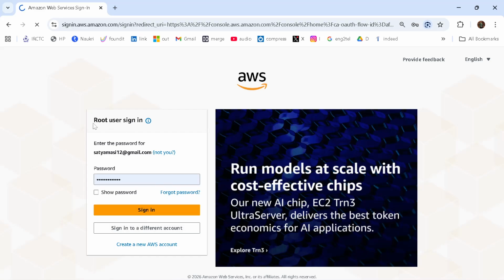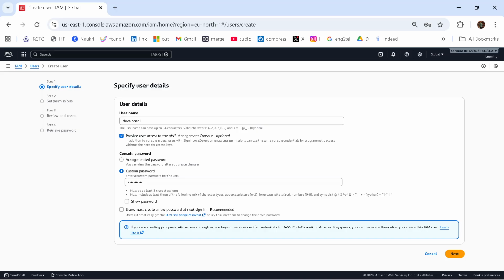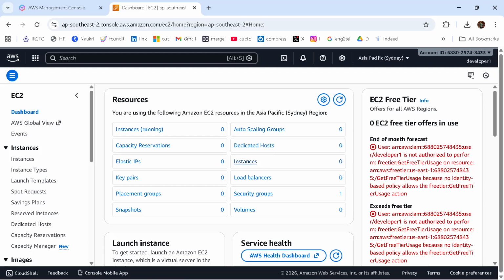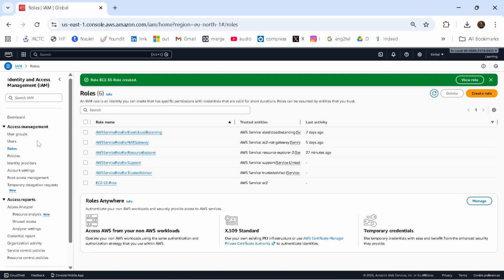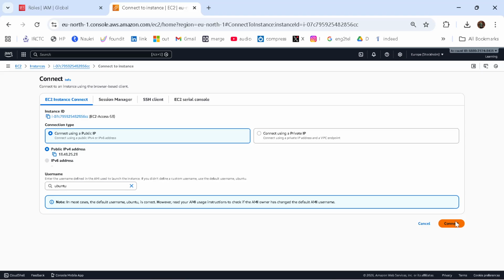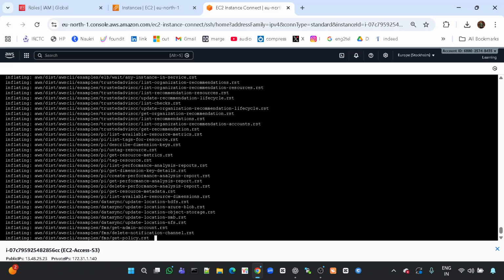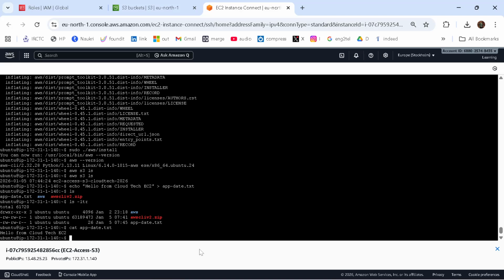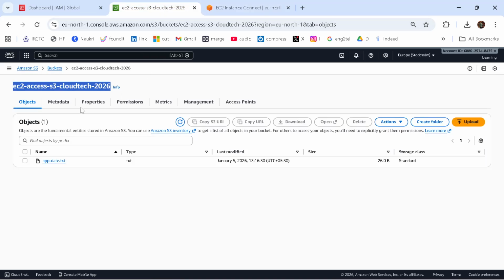AWS IAM Explained with Real Example | Users, Groups, Policies, Roles | EC2 to S3 Access (Beginner)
In this video, I explain AWS IAM (Identity and Access Management) in the simplest way using a real company-based example called "Cloud Tech".

Many beginners get confused between:
- IAM Users
- IAM Groups
- IAM Policies
- IAM Roles

So in this video, we understand:
✔ Why root user should NOT be used
✔ Why we create IAM users in a company
✔ Why groups are required instead of giving permissions one by one
✔ What policies are and how permissions work
✔ Why EC2 should NOT use IAM user credentials
✔ Why IAM Role is the safest way for EC2 to access S3
✔ How EC2 securely accesses S3 using IAM Role
✔ How to install AWS CLI on EC2
✔ How to upload a file from EC2 to S3
✔ How to verify access using AWS CLI commands

This video is explained using a story-based approach so that even beginners and students can understand AWS IAM concepts easily.

📌 Topics Covered:
- What is AWS IAM and why it is required
- IAM User vs Group vs Role
- Real-time company example (Cloud Tech)
- EC2 to S3 access using IAM Role
- AWS CLI installation on EC2
- S3 bucket creation and file upload
- Security best practices in AWS

🚀 This video is perfect for:
- AWS beginners
- Students
- Freshers
- Cloud & DevOps learners
- Interview preparation